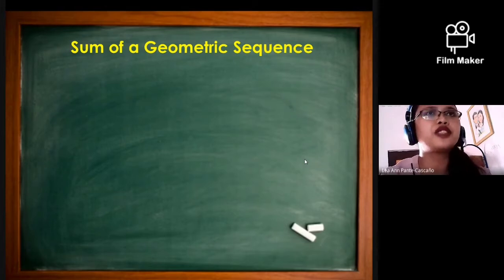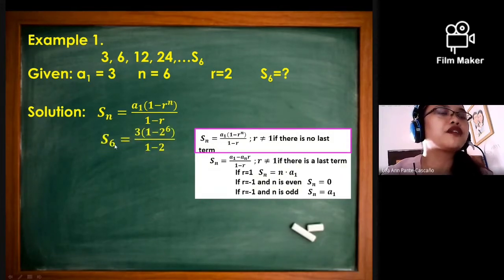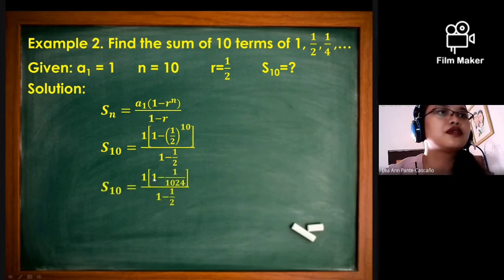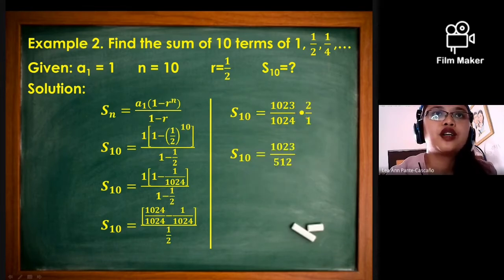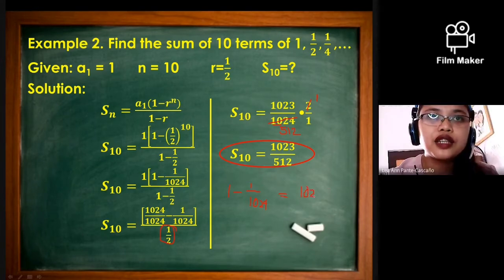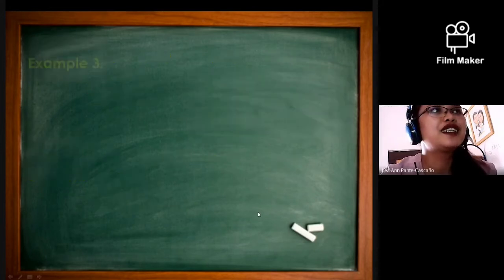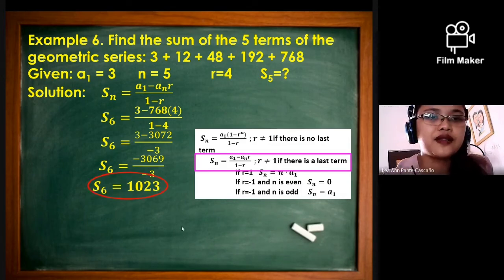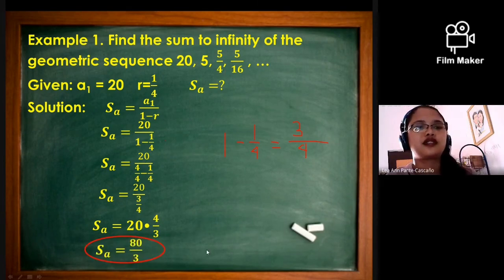Sum of Geometric Sequence (G10 Math Quarter 1 Week 4)